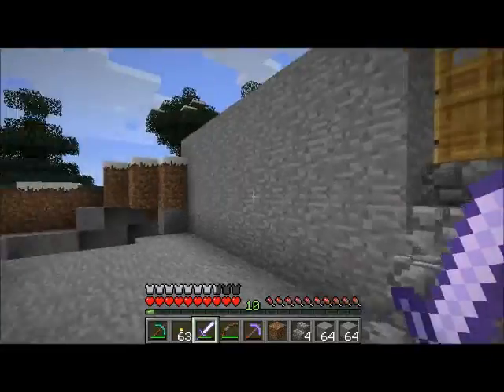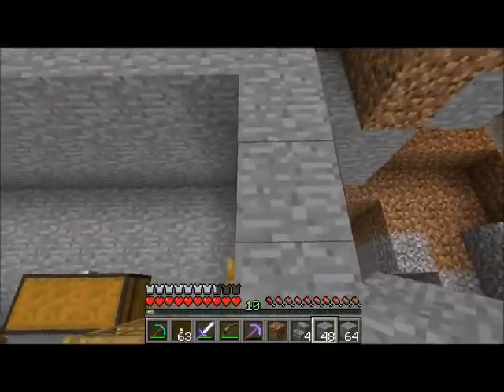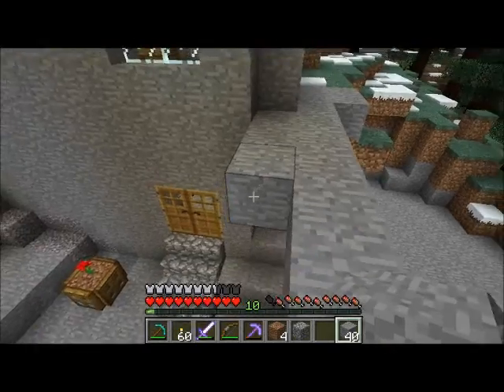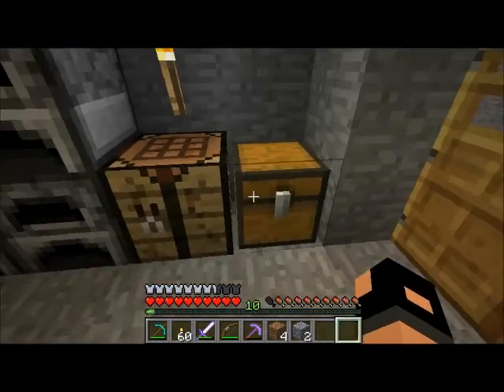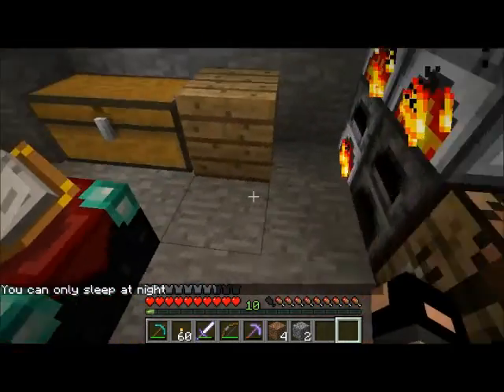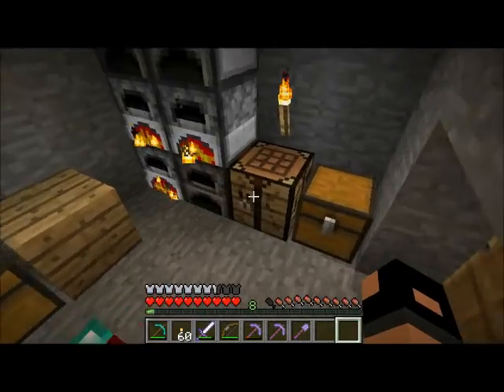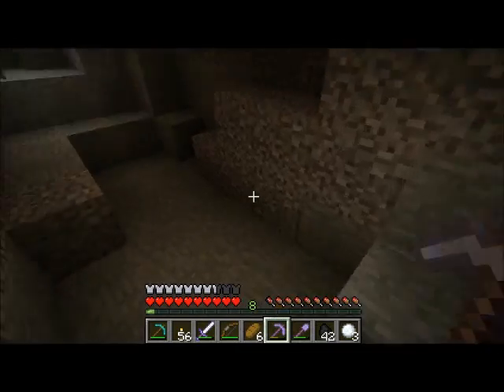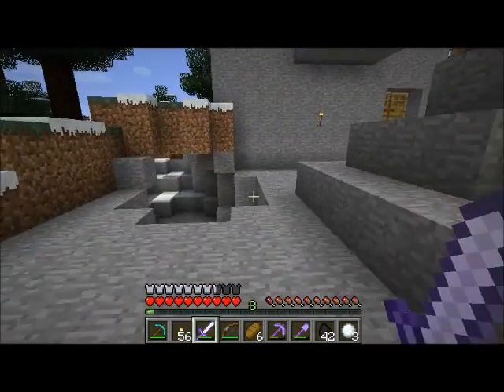Nerd Vs. Wild Episode 18: Storage Shed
Expanding the nerd fort to include some storage and eventually what will become an enchanting room.